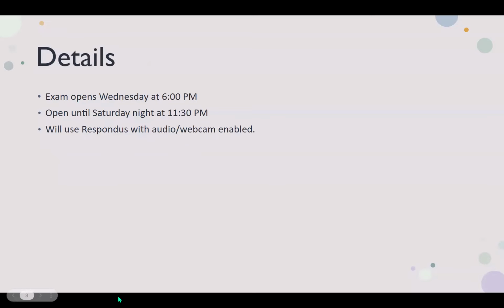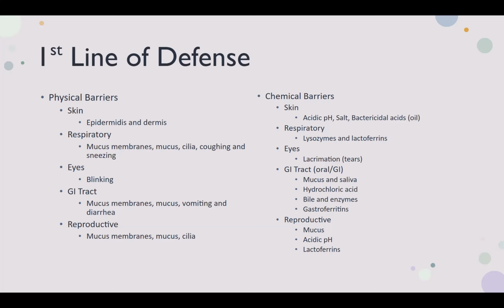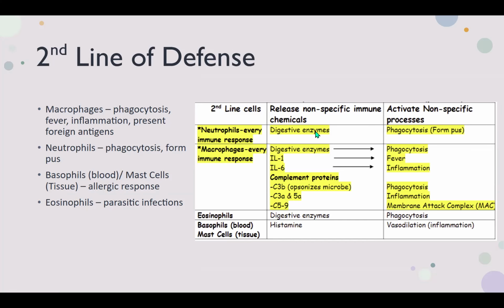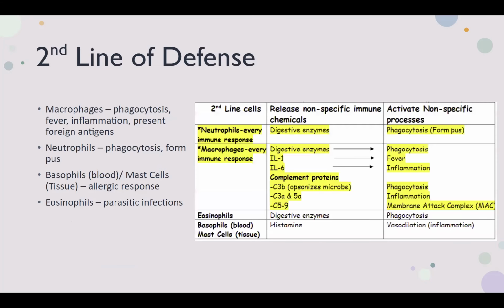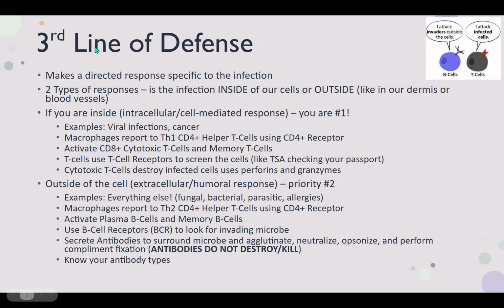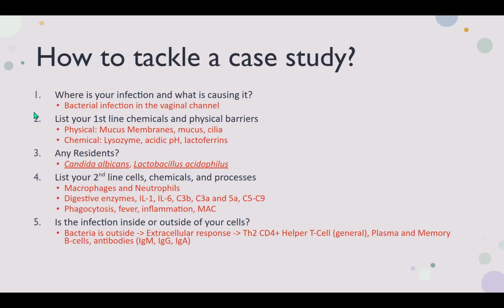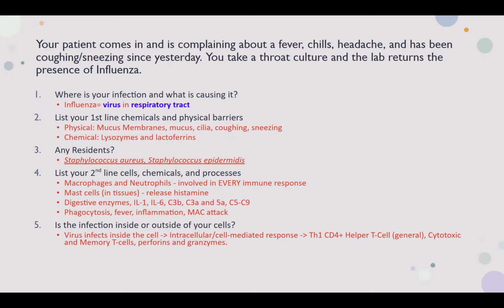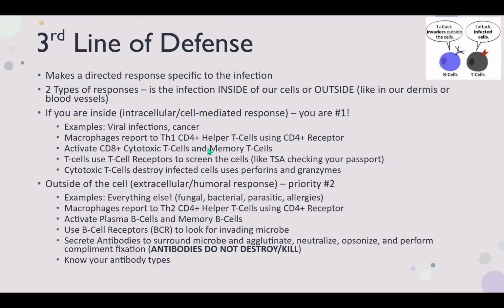BIO205 Unit 3 Review Spring 2026